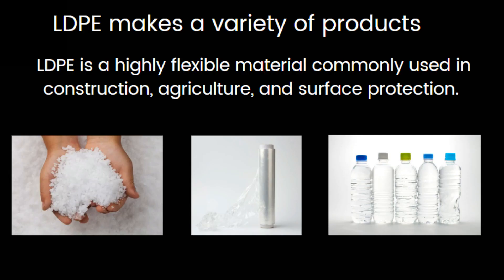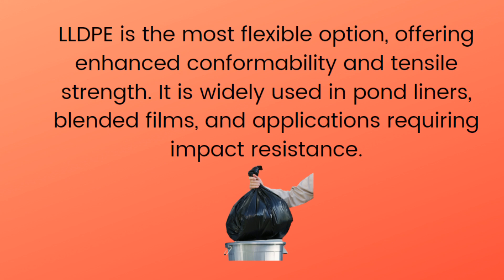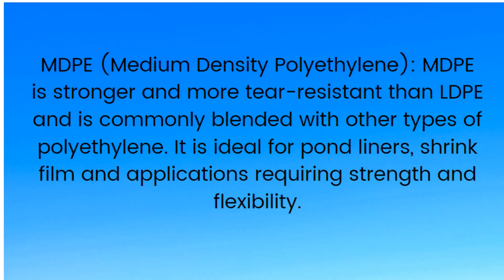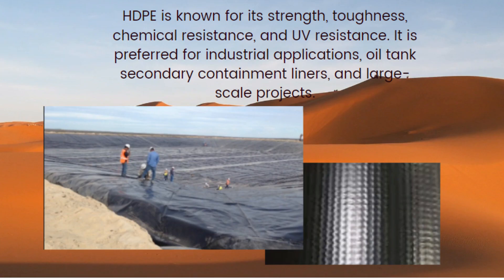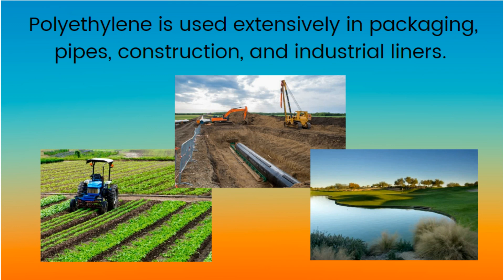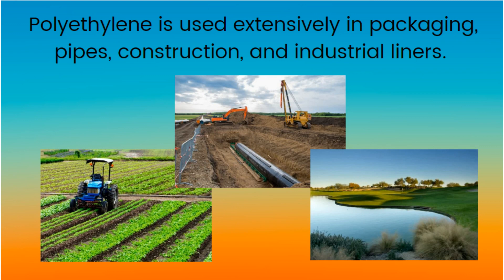Polyethylene Sheeting 101: Unveiling LDPE, HDPE, LLDPE, and MDPE Liners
Polyethylene Sheeting: More Than Just Letters! What are LDPE, HDPE, LLDPE, and MDPE polyethylene products used for?

Welcome to our video on understanding polyethylene sheeting liners. In this video, we will explore the differences between LDPE, HDPE, LLDPE, and MDPE polyethylene sheeting liners and how their unique properties impact their usage in various applications.

LDPE (Low-Density Polyethylene): LDPE is a highly flexible material commonly used in construction, agriculture, and surface protection. It accounts for approximately 17% of total polyethylene production in the USA, according to the American Chemistry Council.

LLDPE (Linear Low-Density Polyethylene): LLDPE is the most flexible option, offering enhanced conformability and tensile strength. It is widely used in pond liners, blended films, and applications requiring impact resistance. LLDPE represents around 40% of total polyethylene production in the USA, as per the American Chemistry Council.

MDPE (Medium Density Polyethylene): MDPE is stronger and more tear-resistant than LDPE and is commonly blended with other types of polyethylene. It is ideal for pond liners and applications requiring strength and flexibility.

HDPE (High-Density Polyethylene): HDPE is known for its strength, toughness, chemical resistance, and UV resistance. It is preferred for industrial applications, oil tank secondary containment liners, and large-scale projects. HDPE constitutes approximately 43% of total polyethylene production in the USA, according to the American Chemistry Council.

Usage in the USA: LDPE and LLDPE find widespread use in packaging, agriculture, healthcare, and consumer goods. HDPE is extensively used in packaging, pipes, construction, and industrial liners. The significant production and consumption of these materials in the USA highlight their importance.

Choose the Right Liner: To select the appropriate liner, consider factors such as strength, flexibility, chemical resistance, and UV protection. Keep in mind the specific requirements of your application to ensure optimal performance.

Application Versatility: Polyethylene sheeting liners offer a wide range of possibilities for protecting surfaces, projects, and more. Explore the options available and make an informed choice based on your needs.

Conclusion: By understanding the differences between LDPE, HDPE, LLDPE, and MDPE polyethylene sheeting liners, you can make informed decisions for your projects.